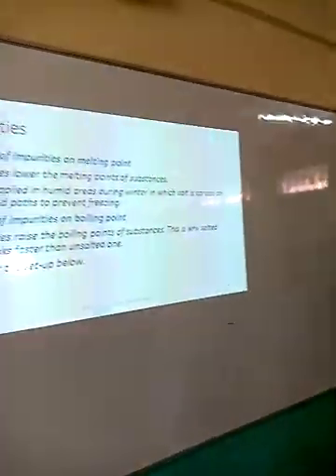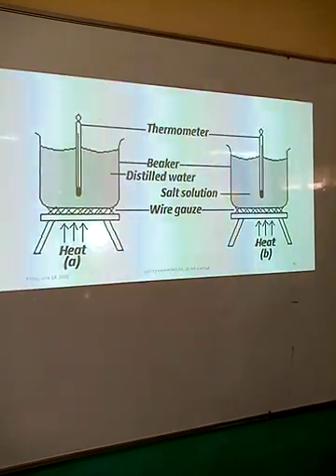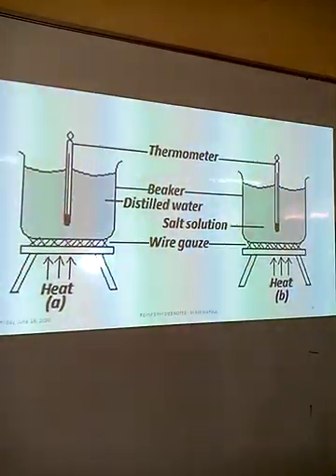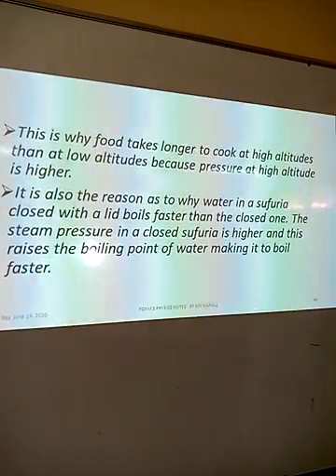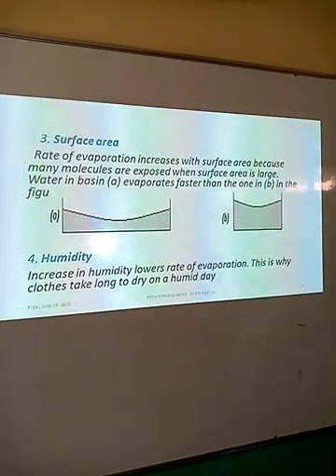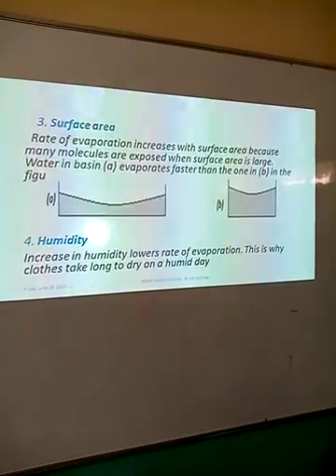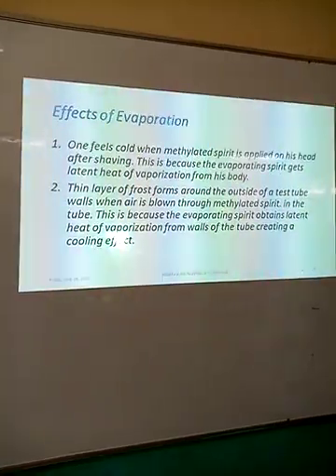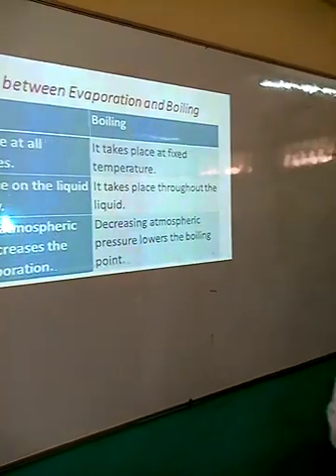FORM 4;PHYSICS;TOPIC;QUANTITY OF HEAT,LESSON 06;MR.NICHOLAS OKUTHE